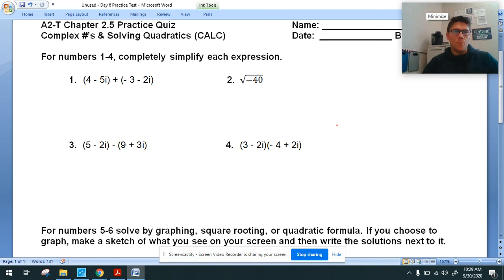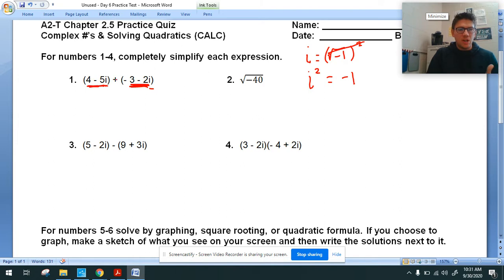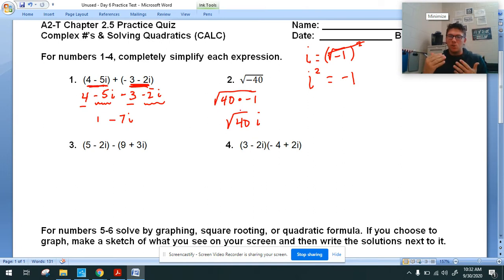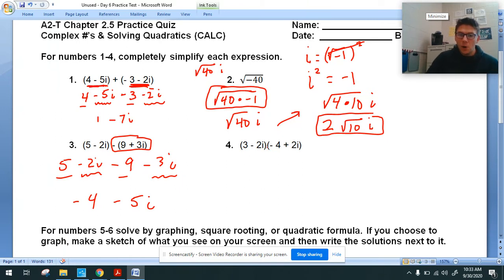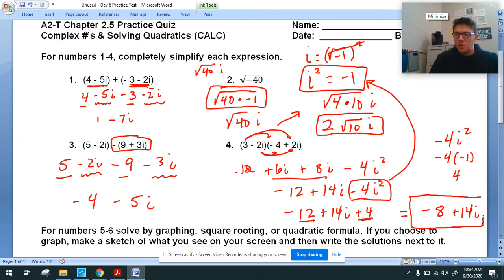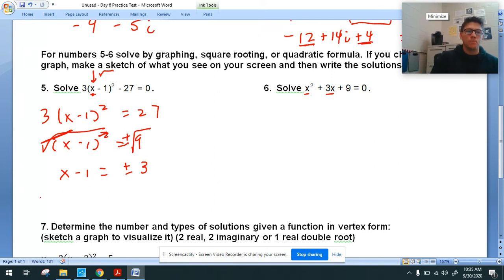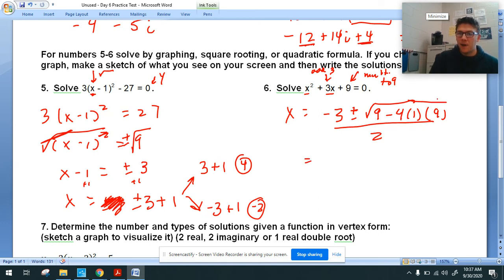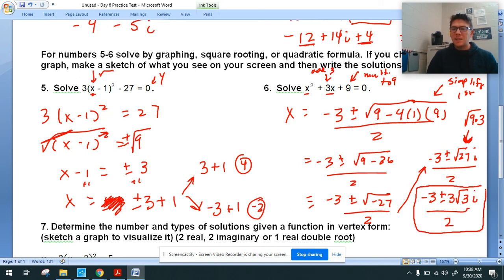Algebra 2 - Chapter 2.5 - Imaginary Numbers